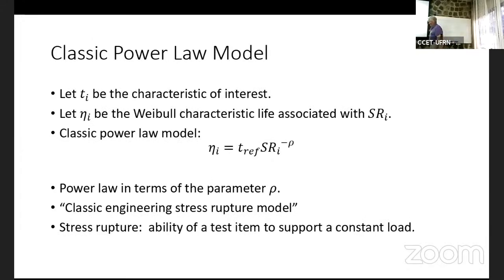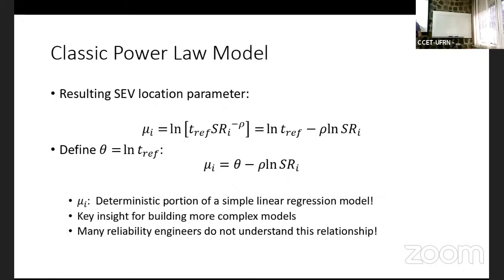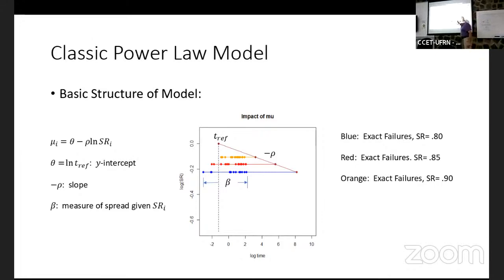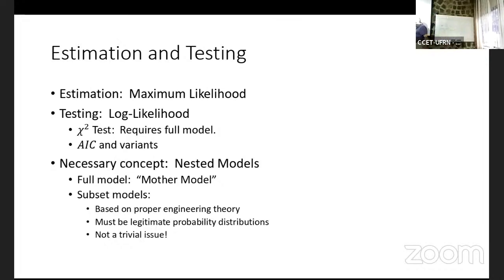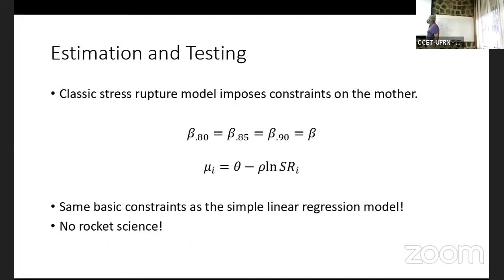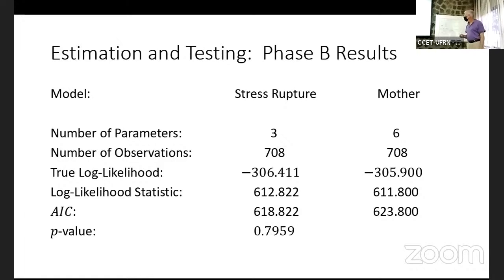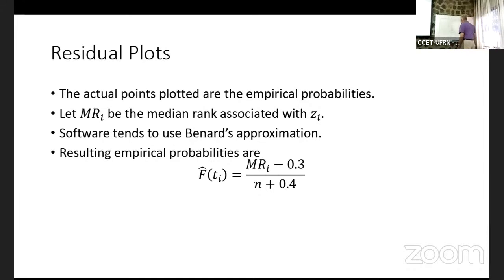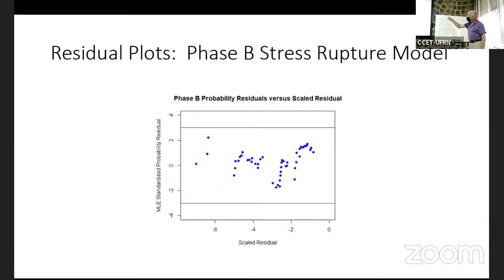Palestra: Understanding Weibull Regression and Its Application in Reliability - Geoff Vining